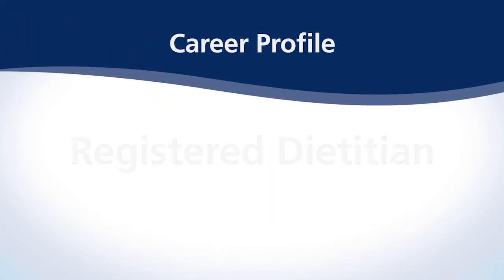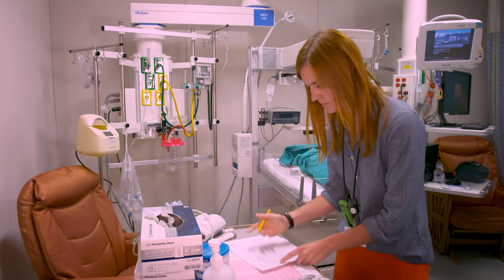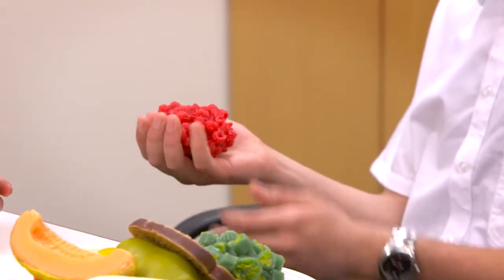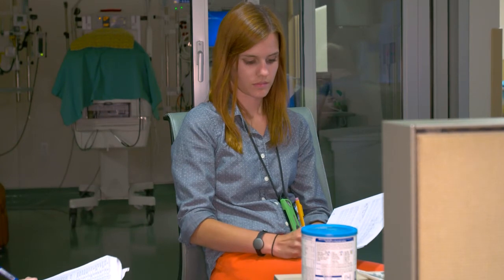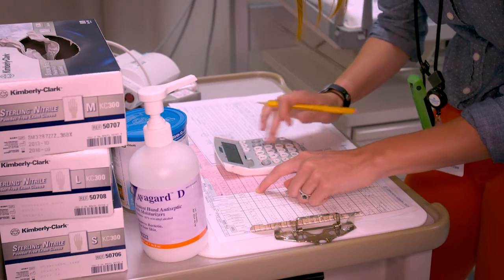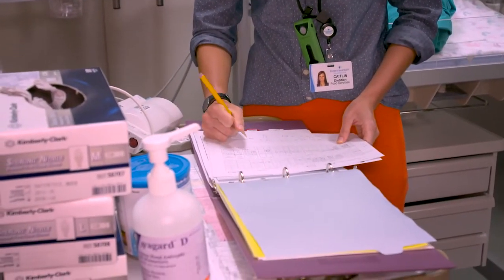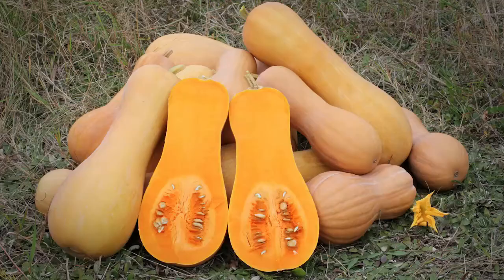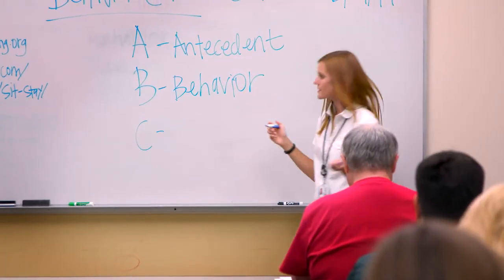College and Career Awareness - Health Science - Registered Dietitian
Imagine assuming the role of an epidemiologist and figuring out what caused a group of people at a potluck dinner to become sick by analyzing the patients’ symptoms and the food they ate.
Students do that in College and Career Awareness!